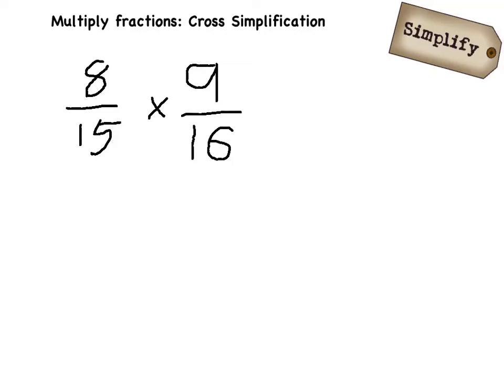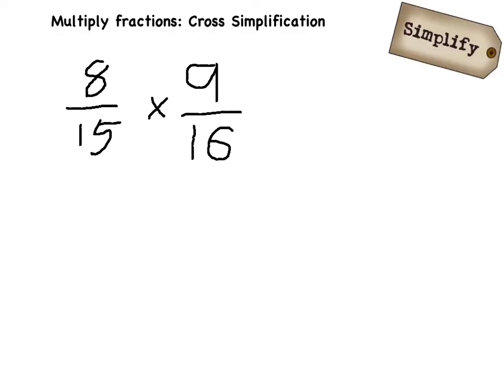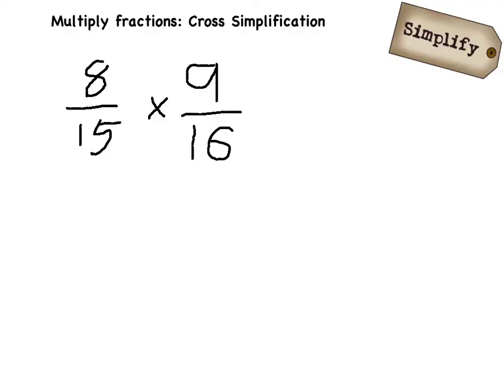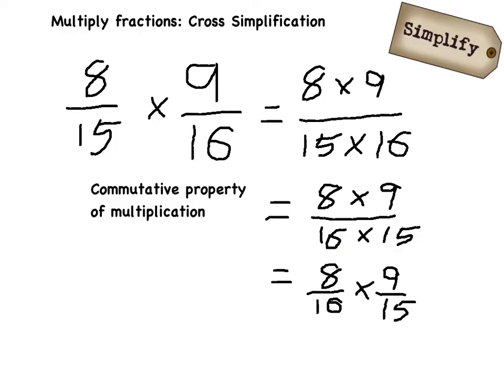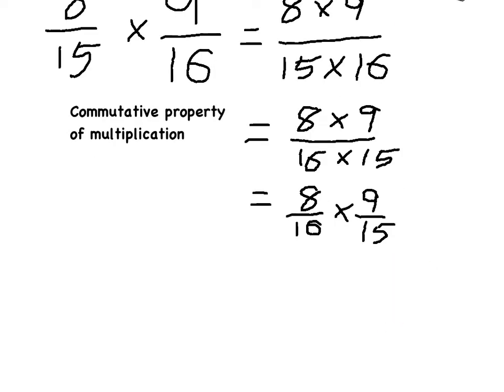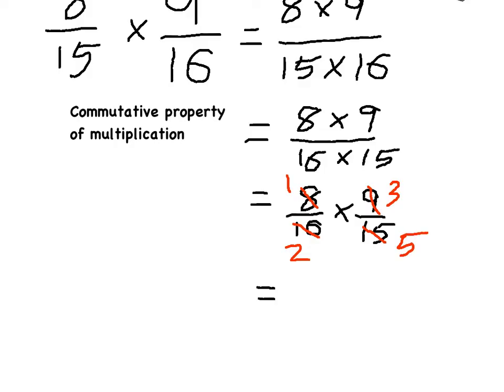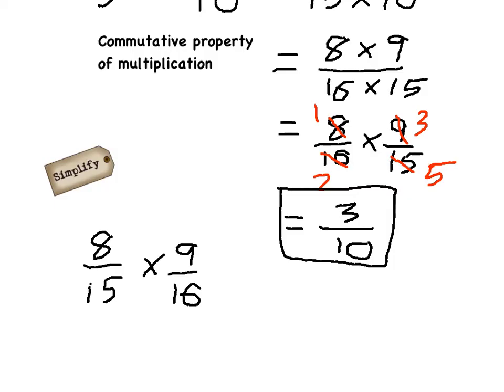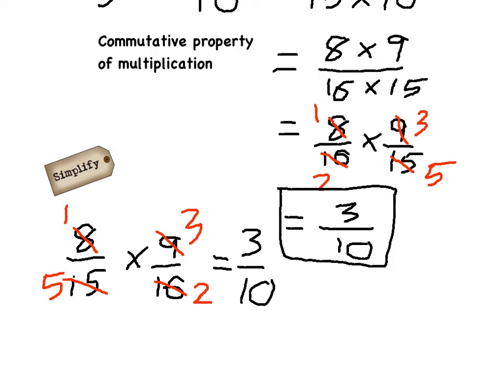Multiply Fractions: Cross Simplification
This video demonstrates how cross simplification can be used to help multiply fractions and uses the commutative property of multiplication to help illustrate why this technique is valid.